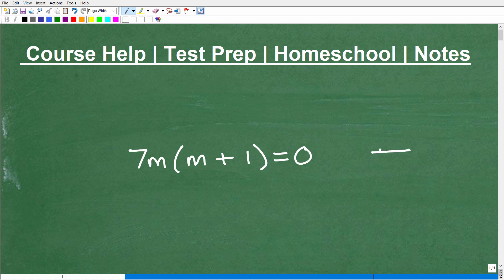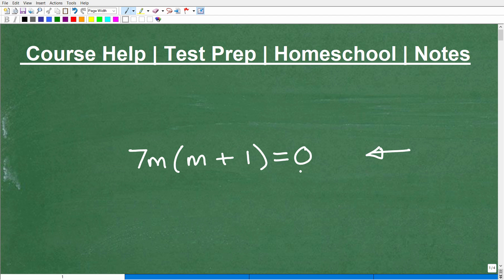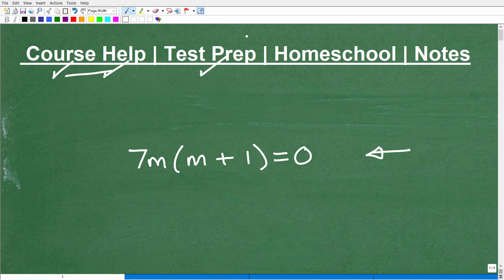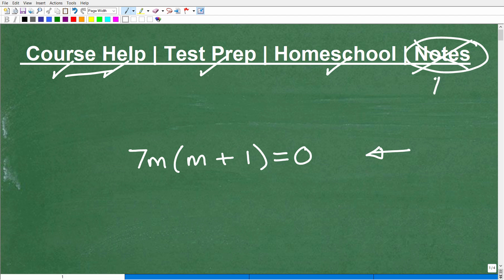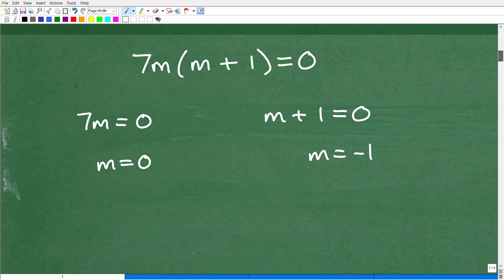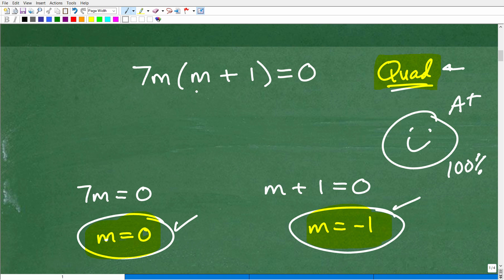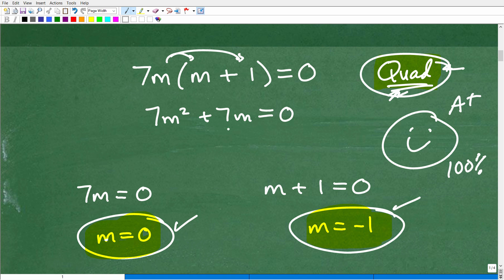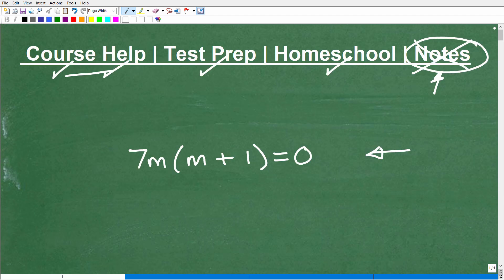7m(m + 1) = 0 solve for m Let's solve the algebra equation!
How to solve a quadratic equation.  For more math help to include math lessons, practice problems and math tutorials check out my full math help program